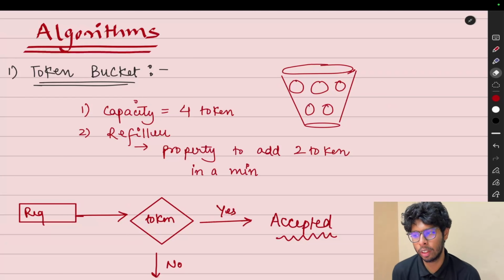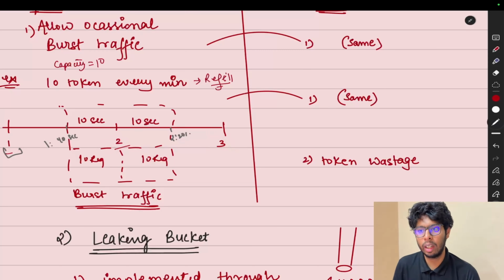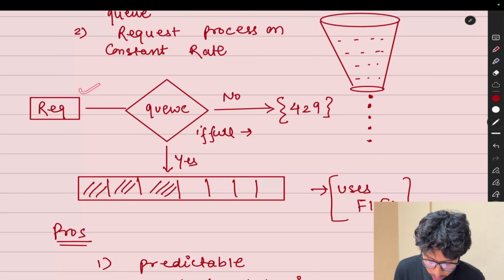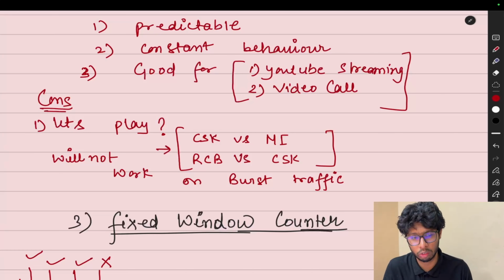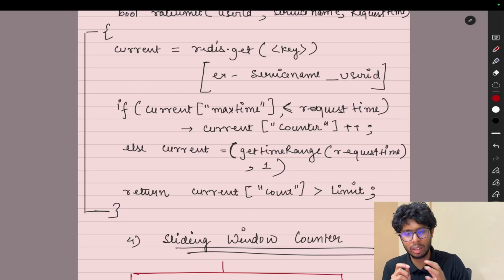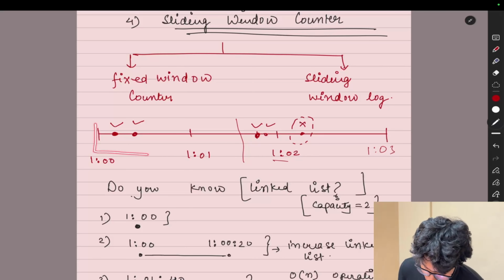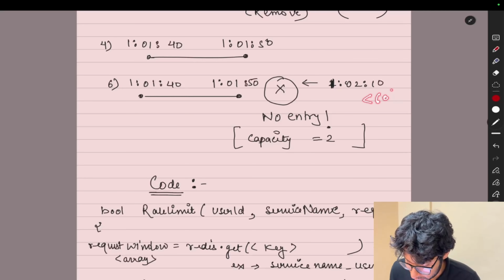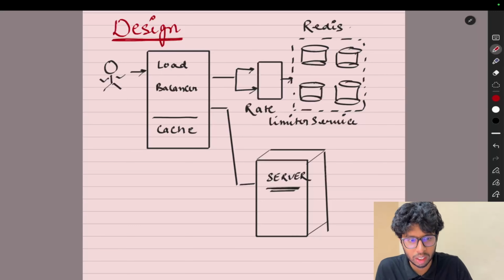Rate Limiter Algorithms And Design | HLD Series - Video 4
In this video, we explore different Rate Limiter Algorithms and their high-level design to ensure efficient management of system traffic. Rate limiting is a critical component in preventing abuse, ensuring fairness, and maintaining system stability under heavy load.

Topics Covered in This Video:

0:00 - Introduction
0:15 - Token Bucket Algorithm
5:00 - Leaking Bucket Algorithm
8:50 - Fixed Window Counter Algorithm
12:50 - Sliding Window Counter Algorithm
18:15 - Concurrency
18:57 - High-Level Design

This video is perfect for developers, system architects, or anyone interested in mastering rate limiting techniques in high-performance systems. Learn about the strengths, weaknesses, and use cases for each algorithm to make more informed design decisions.